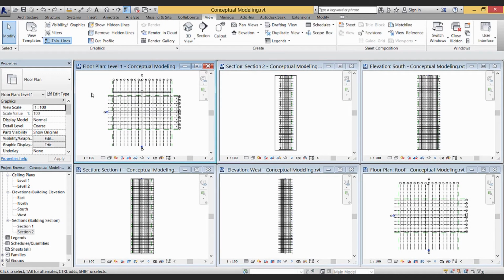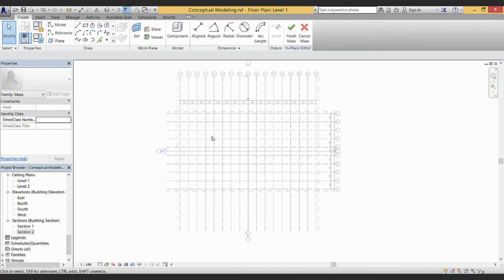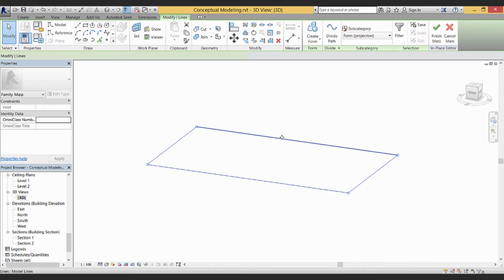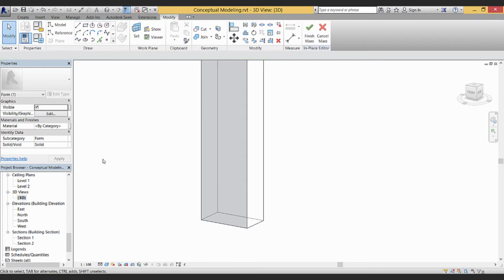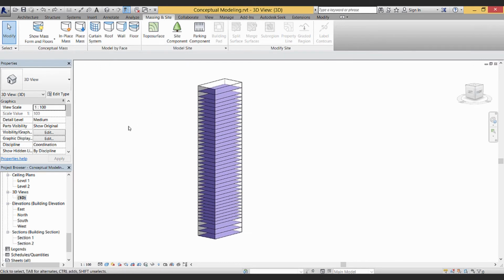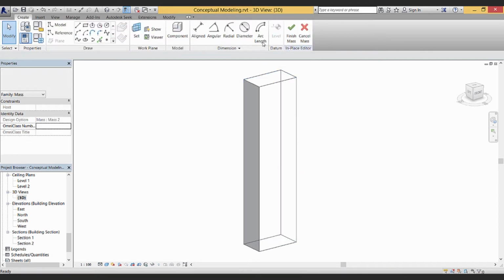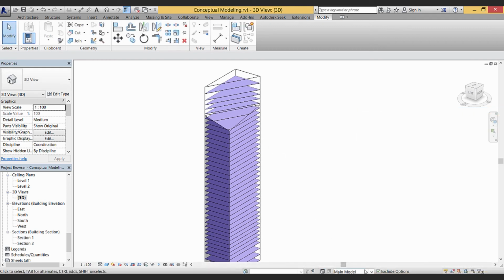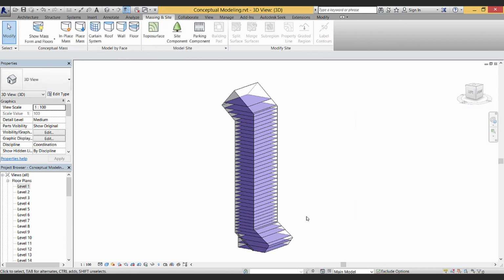03Conceptual Modeling & Design Options